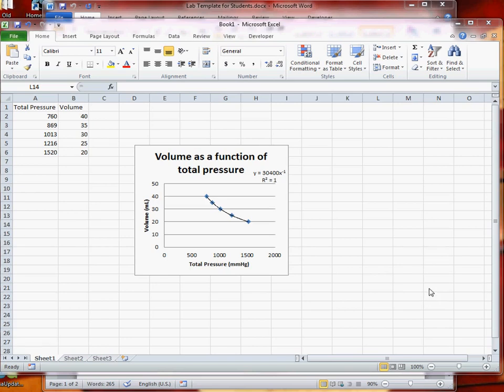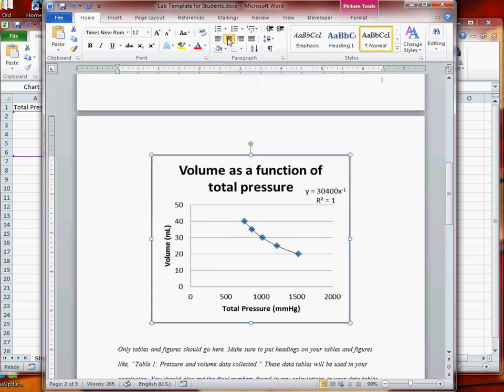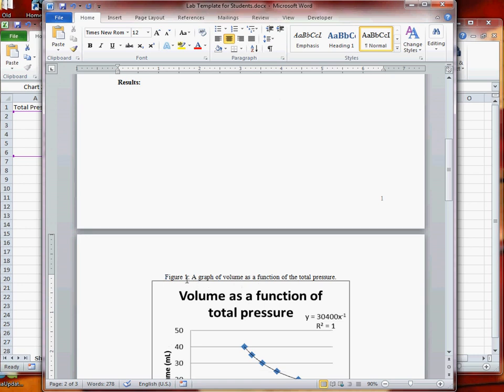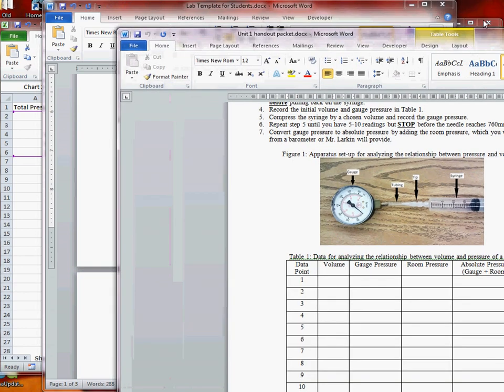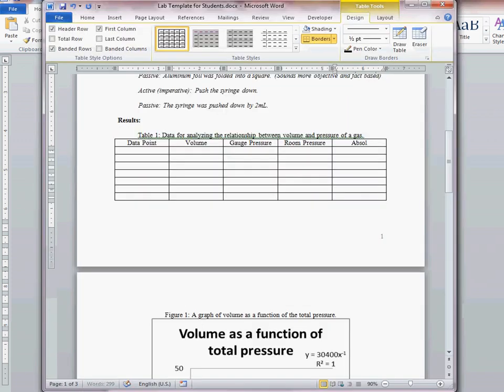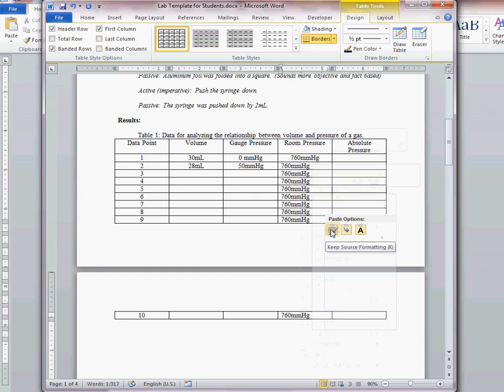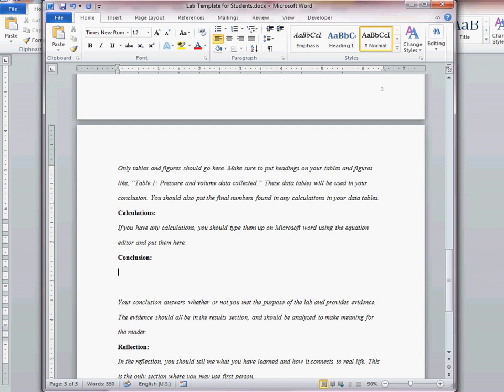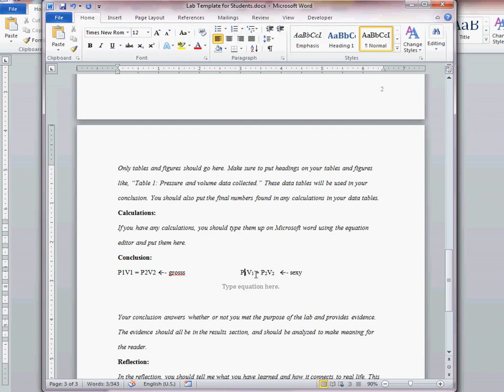How to format tables and scripts in AICHS